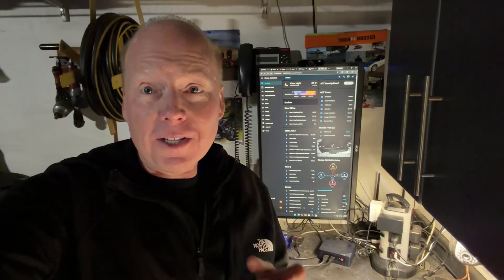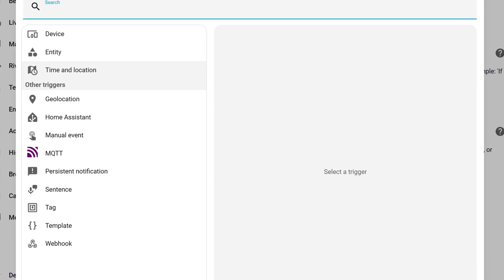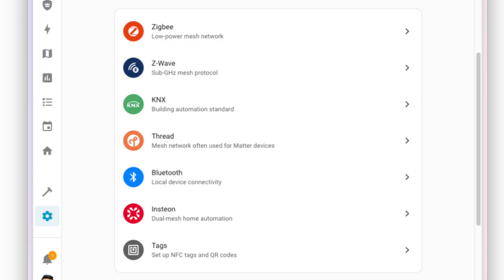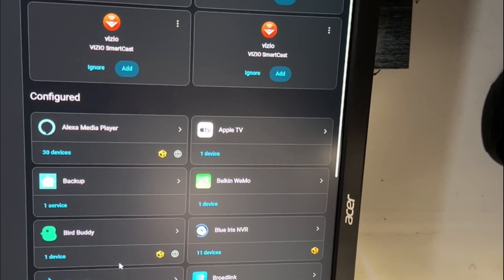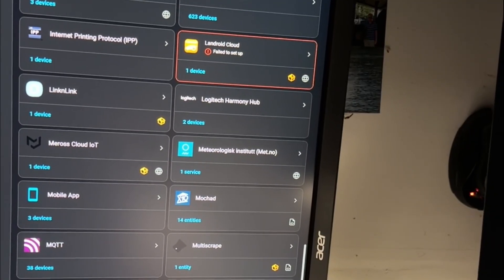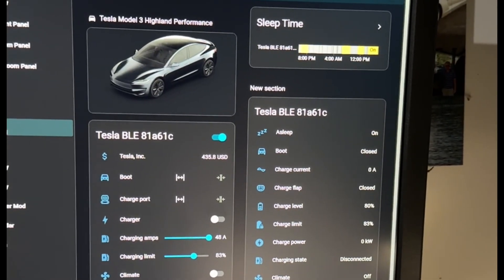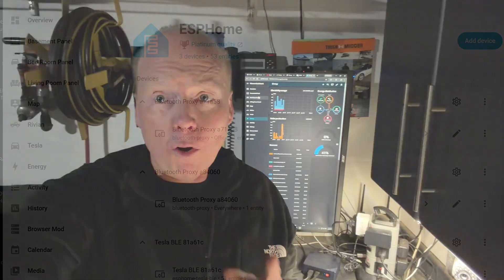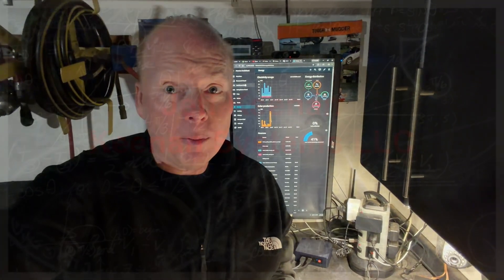Before You Update to Home Assistant 2026.1, Watch This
Home Assistant 2026.01 introduced breaking changes. Watch before updating to avoid issues.

Home Assistant 2026.1 is officially here, and it is a massive start to the year!

We’re covering everything from the redesigned Energy Dashboard to the brand new Protocol Dashboard that helps you troubleshoot your Matter, Zigbee, and Z-Wave networks like a pro. I’ll also show you the overhauled Automation Builder, which makes complex logic a breeze, and the game-changing ESPHome Action Responses that take local control to the next level.

Plus, we’ll check out which integrations are now built-in and how they’re performing with my Tesla and Rivian setup!